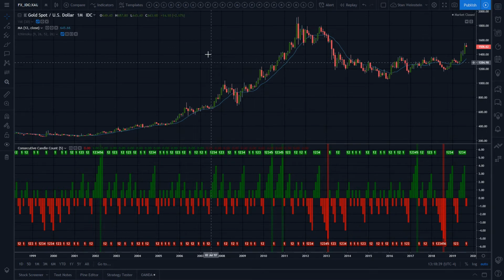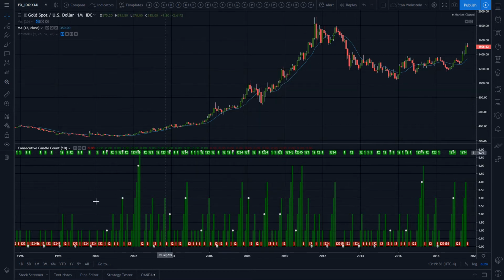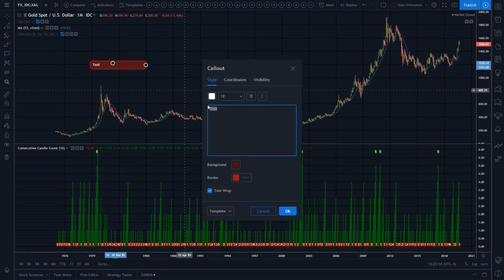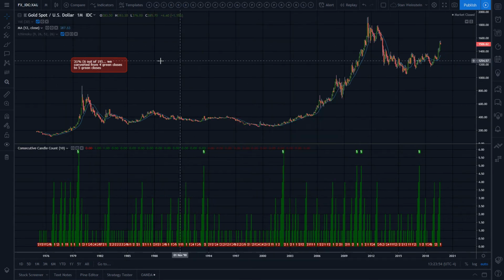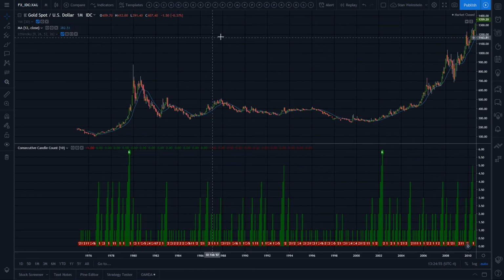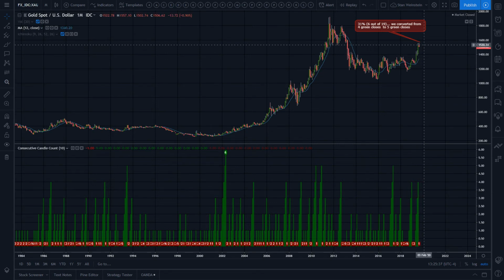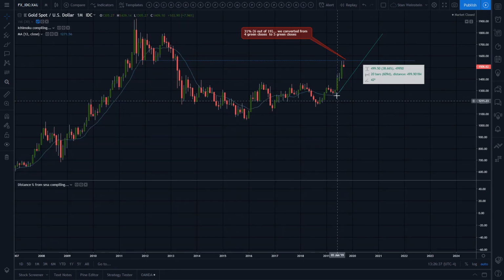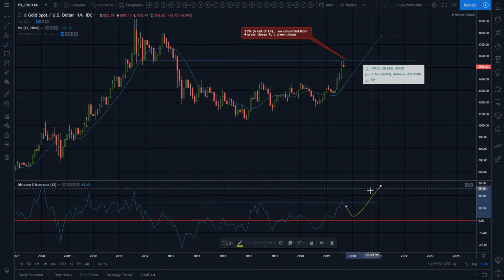Secretwars #0425 - Markets Review: How many months before Gold pulls back?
Using consecutive candle analysis to help BuyRightSightTight, by managing expectations and contain emotions along the way. GOLD $GC_F $GLD $GDXJ $GDX $XAUUSD